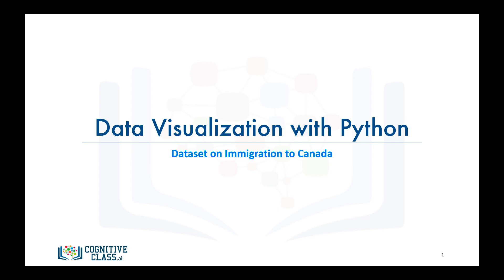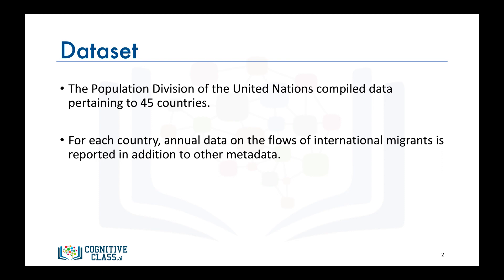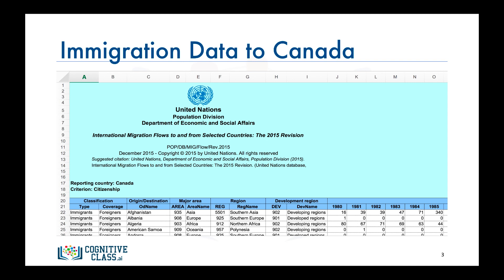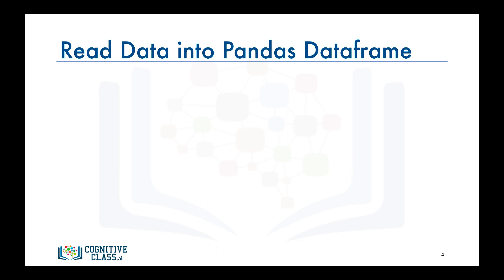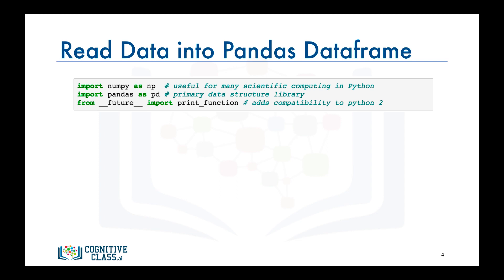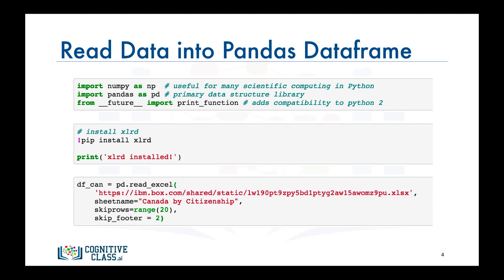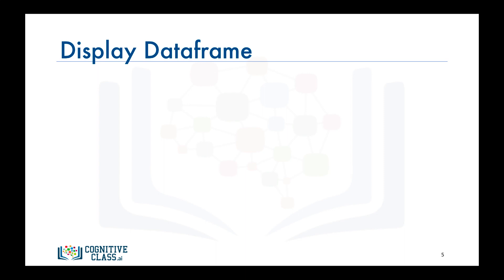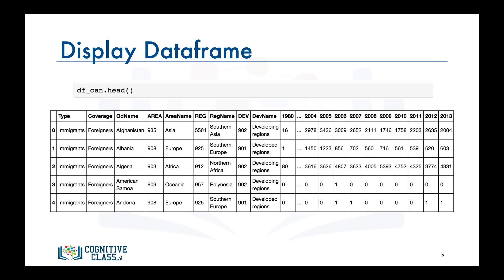5. Dataset on Immigration to Canada | Data Visualization with Python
In this video, we will learn more about the dataset that we will be using
throughout the course. The population division of the United Nations compiled
immigration data pertaining to 45 countries. The data consist of the total
number of immigrants from all over the world to each of the 45 countries as
well as other metadata pertaining to the immigrants countries of origin. In this
course, we will focus on immigration to Canada and we will work primarily with
the data set involving immigration to the great white north Here is a snapshot
of the UN data on immigration to Canada in the form of an excel file. As you can
see, the first twenty rows contain textual data about the UN Department and other
irrelevant information. Row 21 contains the labels of the columns.